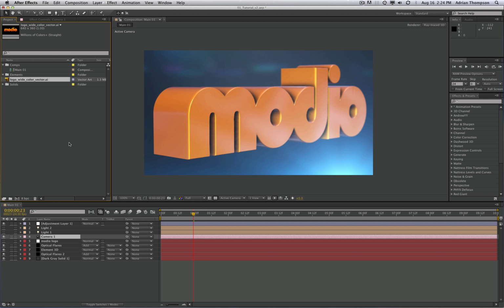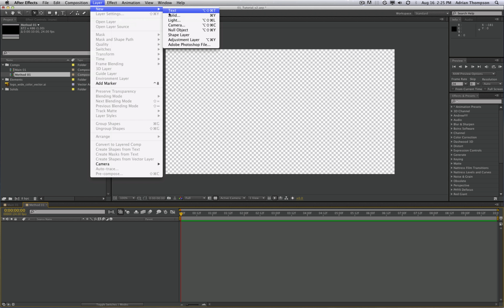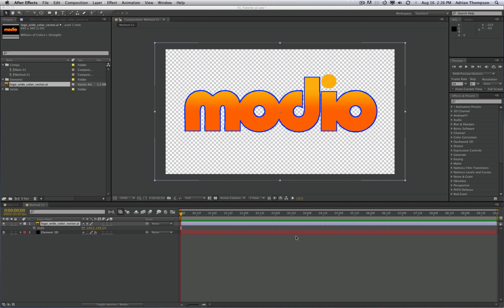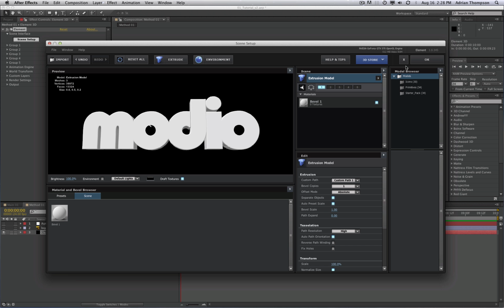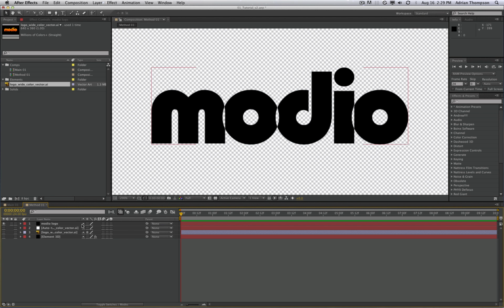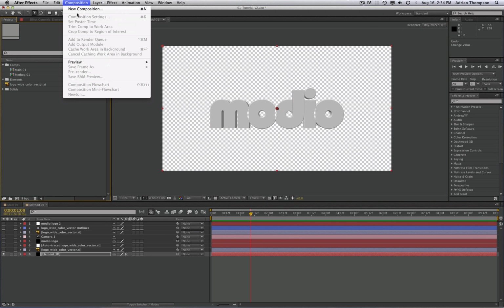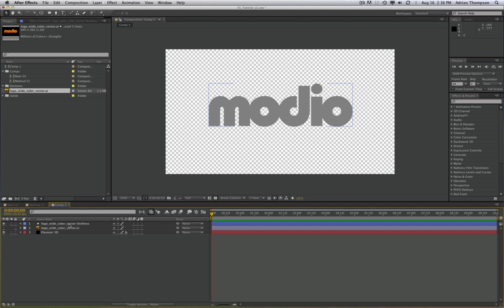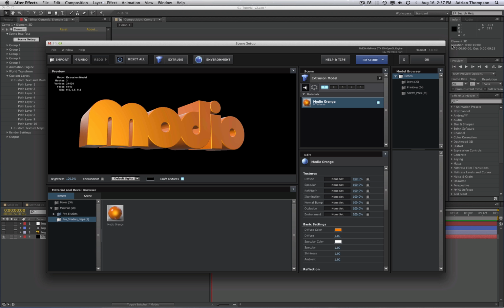After Effects Tutorial: Extruding Vector Logos in Element 3D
A tutorial that goes over three different ways to prepare vector files for extrusion in After Effects with Element 3D. The script and project file are available for download